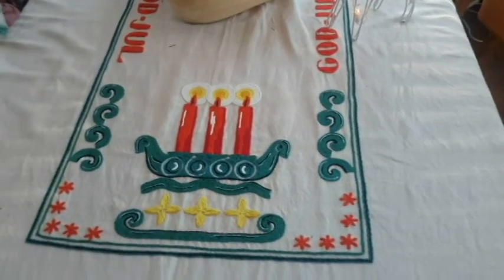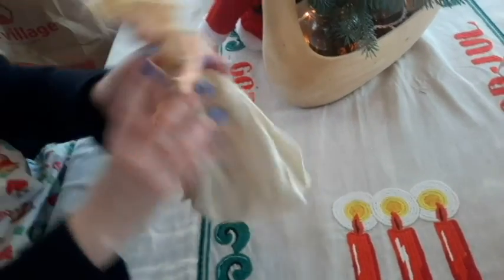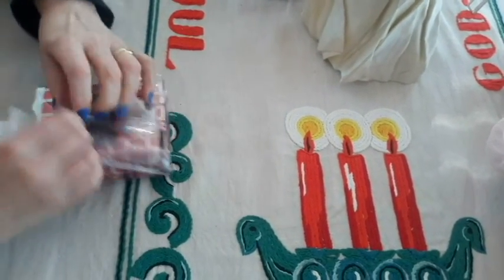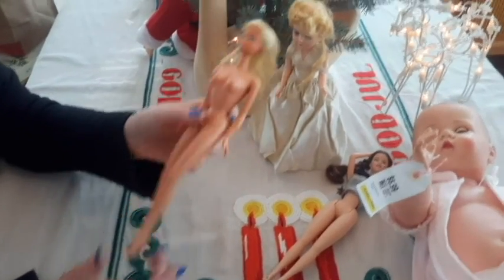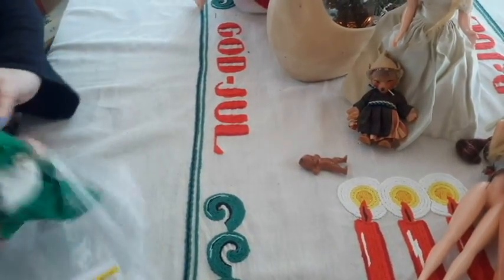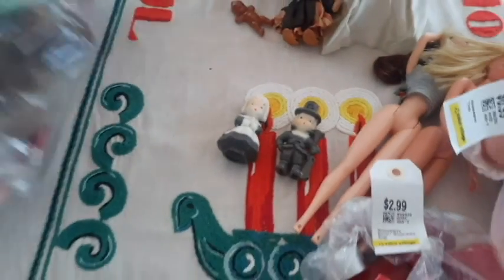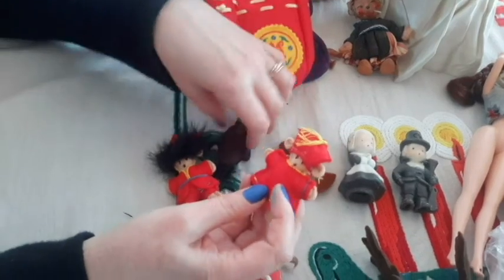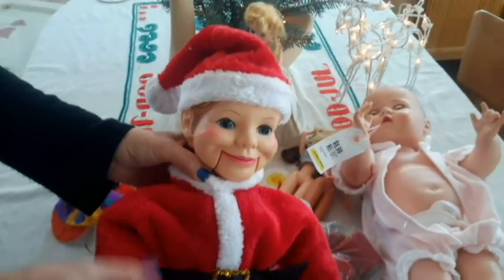Thrift Value Village Haul #409